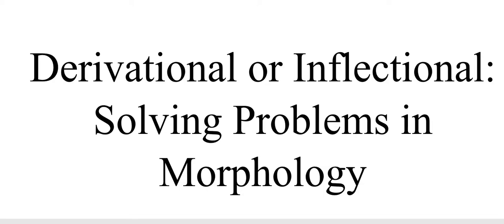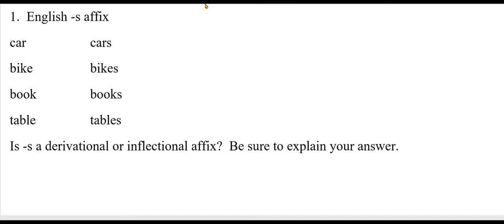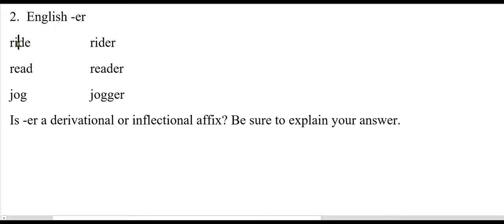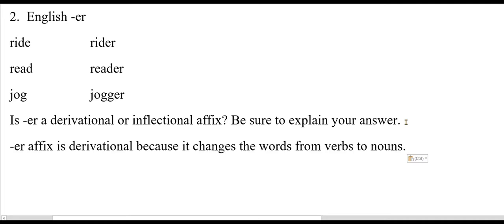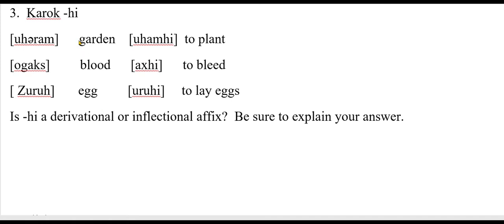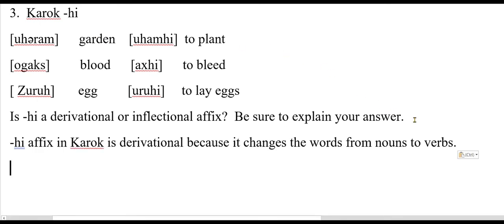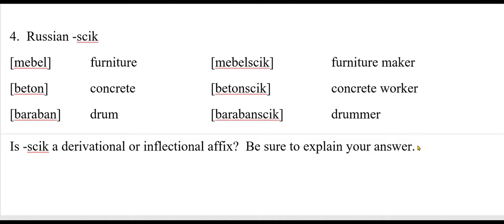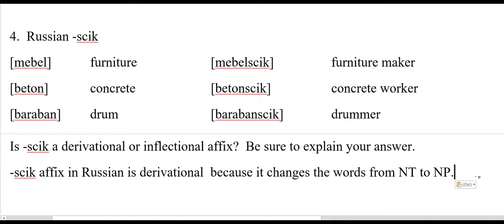Solving Problems in Morphology/Affixes in other Languages